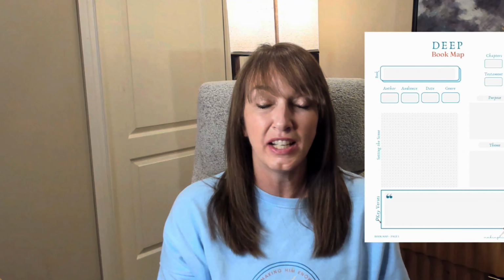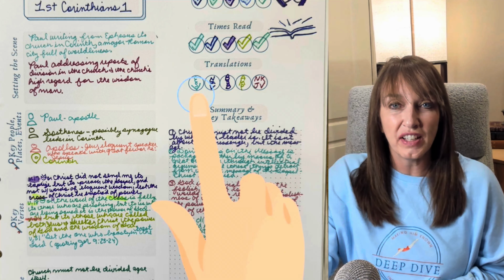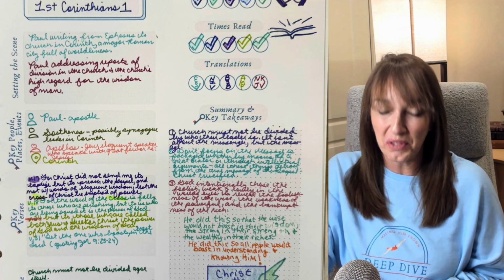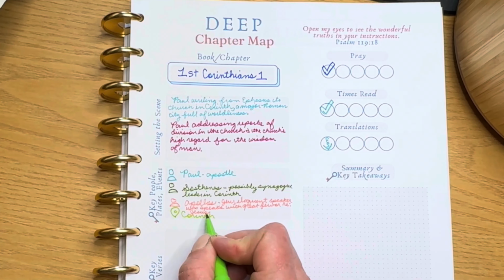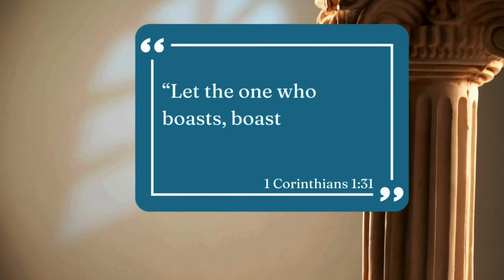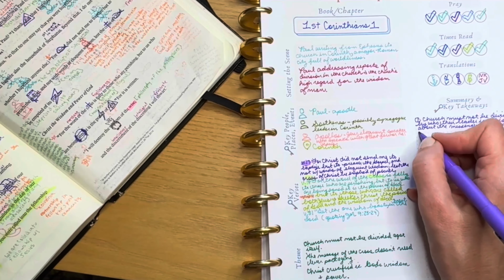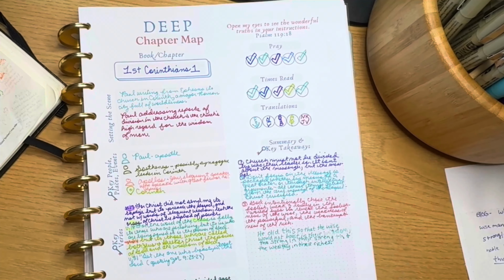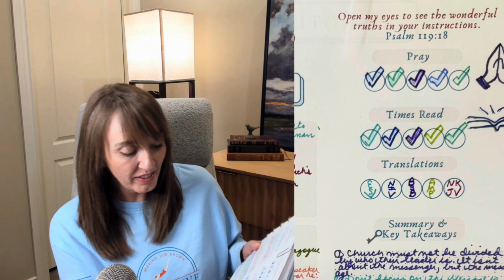Bible Chapter Mapping Step-By-Step Guide: Transform Your Study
Dive deep into Bible study with our comprehensive guide on Bible Chapter Mapping! This video is designed to help you transform your approach to studying Scripture by mapping out entire chapters in a structured and meaningful way. Integrating the DEEP Bible Study Method, we’ll guide you step-by-step to enhance your understanding and application of God’s Word.

Whether you're a beginner or a seasoned student of the Bible, this tutorial will equip you with the tools and techniques to take your study to the next level. Join us as we explore how Bible Chapter Mapping, paired with the DEEP Bible Study Method, can transform your spiritual journey.

📘 About the Book:
Want to dive deeper into your Bible study? The Ultimate Guide on How to Study the Bible For Yourself offers step-by-step guidance to help you uncover the truths of Scripture and grow spiritually. Get your copy now on Amazon!

Video Chapters

00:00 - Introduction
00:45 - What is Bible Chapter Mapping?
02:15 - How to Use the DEEP Bible Study Method
04:30 - Step-by-Step Bible Chapter Mapping Process
07:00 - Tips for Effective Bible Mapping
09:15 - Example of Bible Chapter Mapping
12:00 - How to Purchase the Mapping Template
13:30 - Conclusion and Next Steps

Transform the way you study the Bible with the DEEP Bible Study Method!